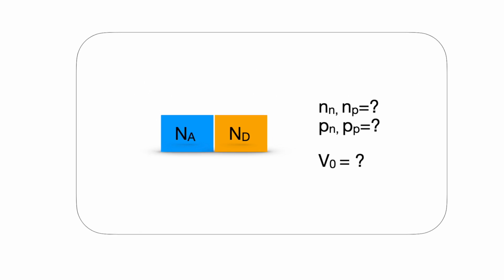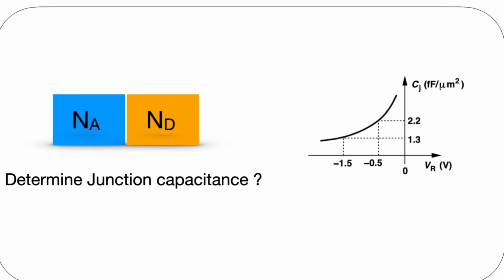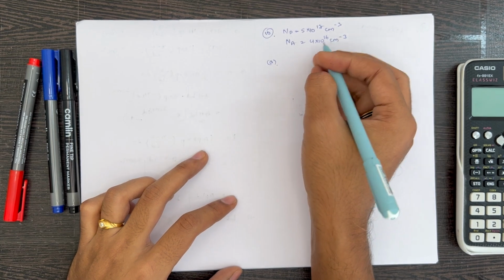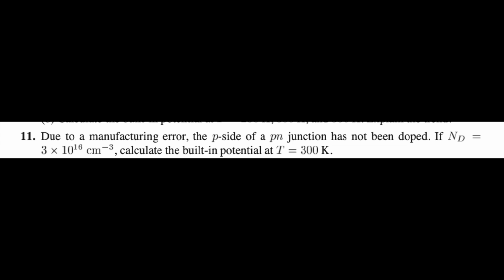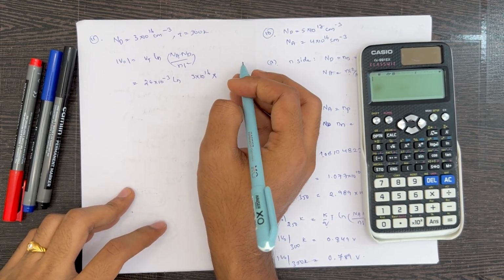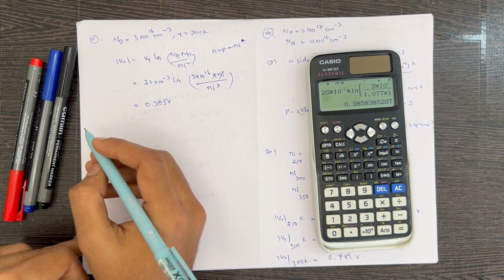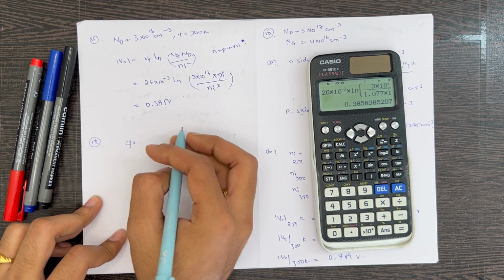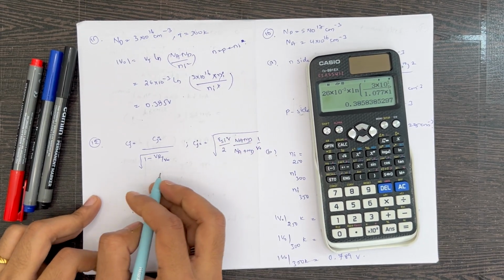Numericals in Semiconductor Physics Basics Solved | Fundamentals of Microelectronics, Part 5.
Welcome to Part 5 of our Numericals of Semiconductor Physics series. In this video, we’re diving into Fundamentals of Microelectronics by Behzad Razavi textbook problems, building on the foundational concepts we covered in the previous video.

What You’ll Learn:
* Step-by-step solutions to semiconductor physics problems
* How to apply key semiconductor formulas in Textbook problems

Solving problems is crucial for understanding the fundamentals of semiconductors, and this video is here to guide you through it. This would be a helpful resource to strengthen your knowledge. Join me in improving problem solving skills by solving a few problems everyday.

Next in the Series:
We’ll tackle more semiconductor numericals in the upcoming videos.